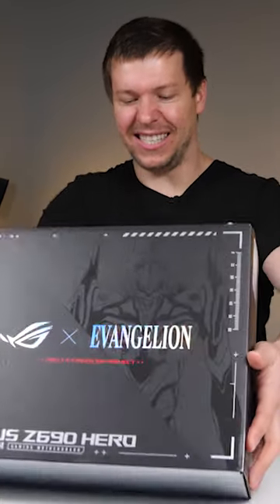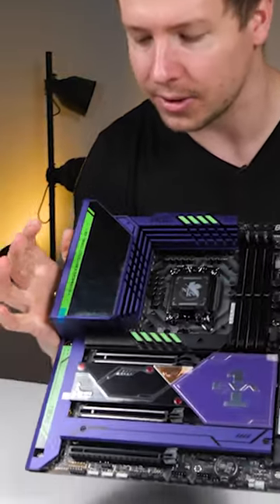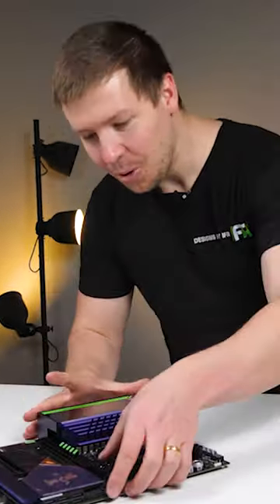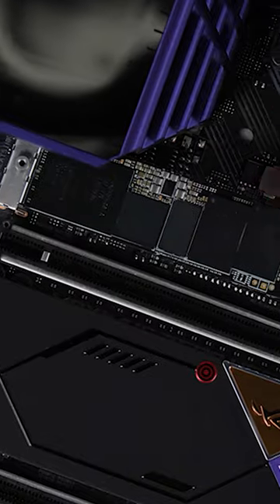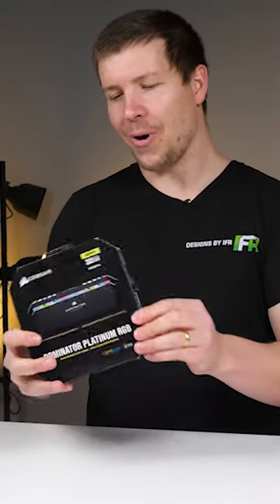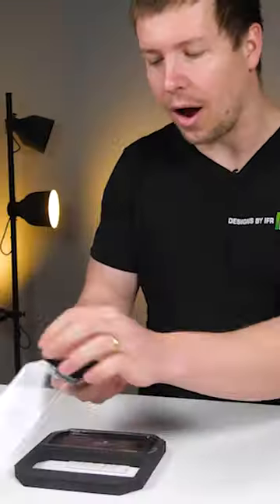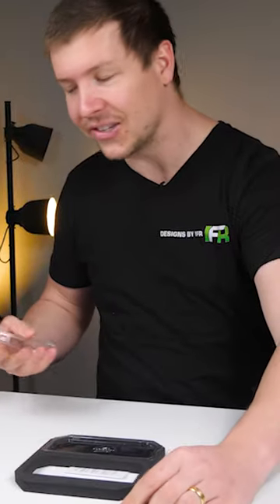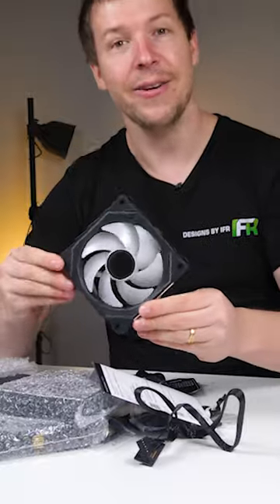Let's build a PC! part 1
Hi, today we are building a custom water cooled PC build. Make sure to let us know what you think of this build in the comments and what you want to see next!

► SPECS: ◄
ASUS STRIX HELIOS EVA CASE

ASUS MAXIMUS Z690 HERO EVA MOTHERBOARD

INTEL CORE I9 12900K CPU

CORSAIR MP600 PRO NVME

CORSAIR DOMINATOR PLATINUM RAM DDR5

LIAN LI SL-INF UNIFAN

ASUS ROG RYUJIN II 360 EVA COOLER

ASUS STRIX RTX 3090 EVA GPU

ASUS THOR 1000W PLATINUM II EVA PSU